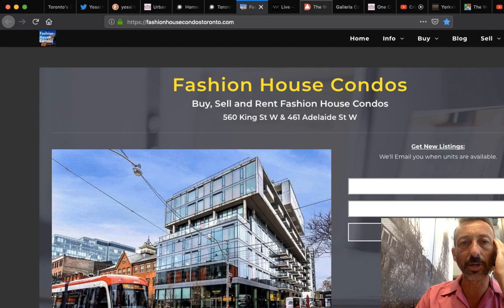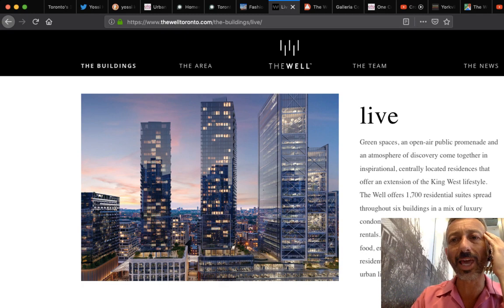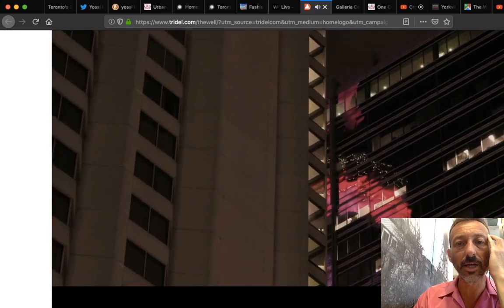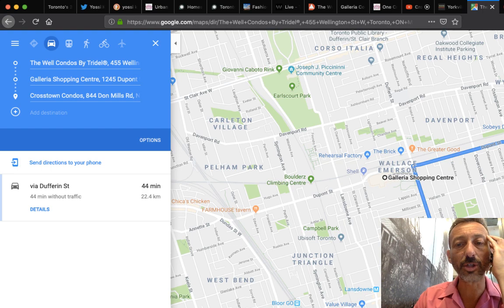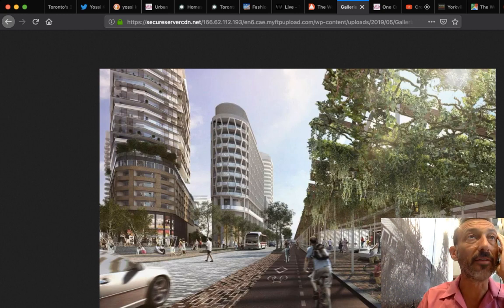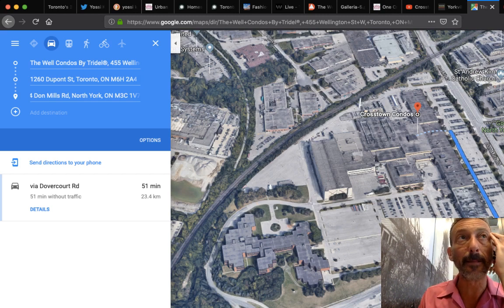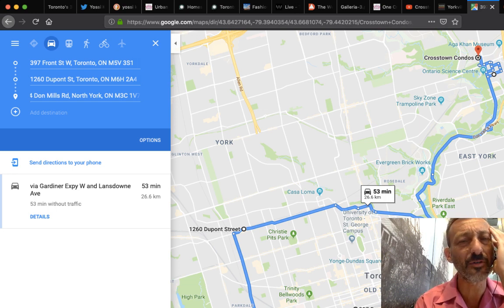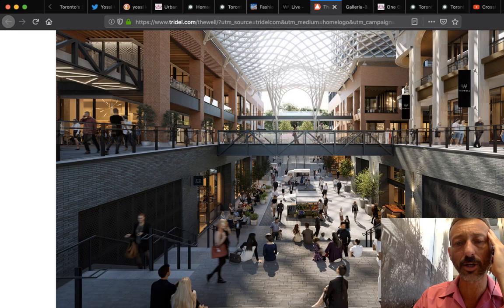Toronto's 3 Best Investor Condo Projects | Toronto Real Estate by Yossi Kaplan #165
These are Toronto's BEST Condo projects for  Toronto Real Estate investors 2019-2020.

Get plans, prices and professional advise from Toronto's expert Realtor, Yossi Kaplan.

My Top 3 Condo Projects to Invest Now:

1. The Well by Tridel
2. Galleria Mall by Freed & Elad
3. Crosstown Condos by Aspen Ridge.

Why I chose these? master-Planned communities are the way of the future. They allow for proper living with all the amenities and necessities right at home. They have massive sports facilities, pools cinemas, child care, doctors office, etc.

They make great investments bc your tenants can live and work right on the block, making the rentals extremely desirable - no commute!

Shopify recently rented 254,000 sqft of office space in Tridel's The Well. Their engineers make $150,000 and more. Wouldn't you like to own a unit there and rent it to a software engineer? I would!

LISTINGS - UPDATED 24/7

SEARCH LISTINGS BY TYPE

TORONTO REAL ESTATE INFO

ABOUT Yossi Kaplan, MBA
Yossi Kaplan is a Toronto Licensed  Realtor & Mortgage Broker, specializing in Real Estate Investments, Pre-Construction, Assignments and MLS Listings.

- Yossi